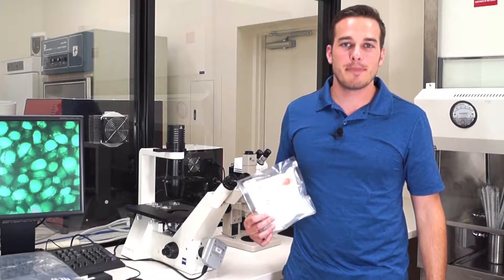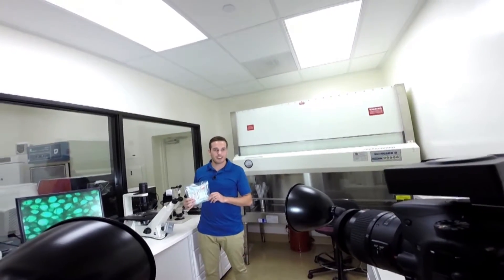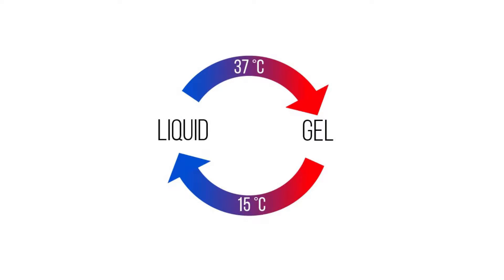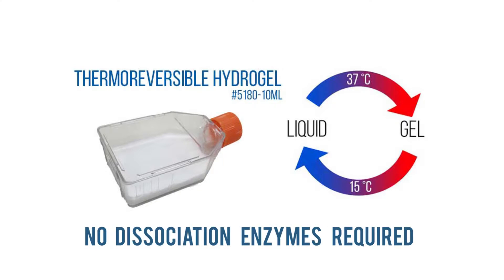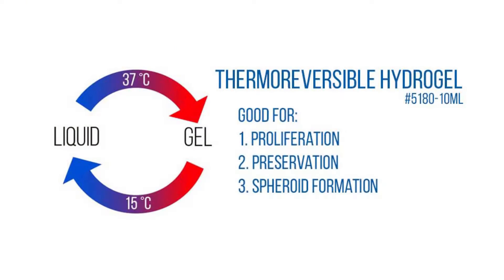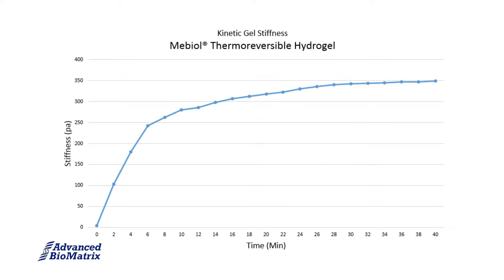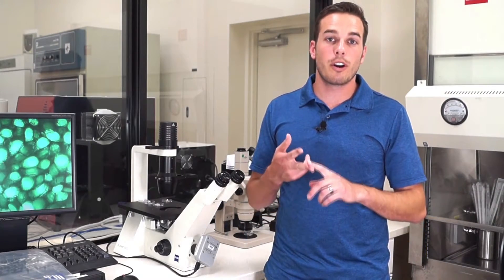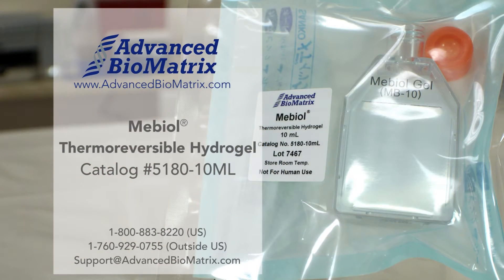Mebiol® - A Thermoreversible Hydrogel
Mebiol® is a thermoreversible hydrogel that has been shown to be good for cell proliferation, preservation and spheroid formation. Mebiol® forms a good 3D gel at 37C and cold melts back into a solution in the refrigerator.